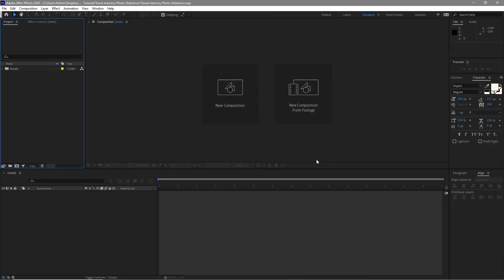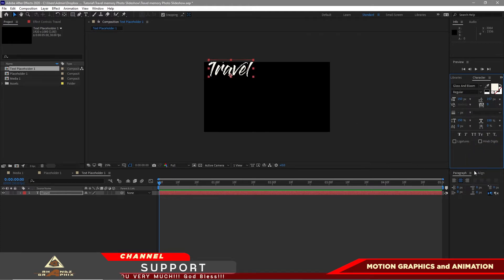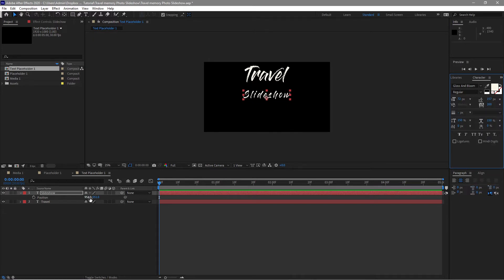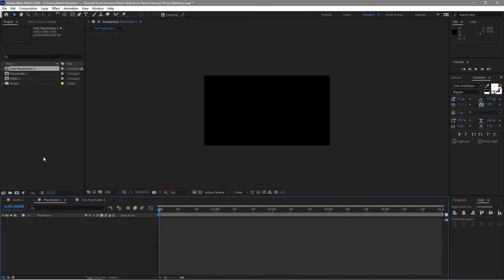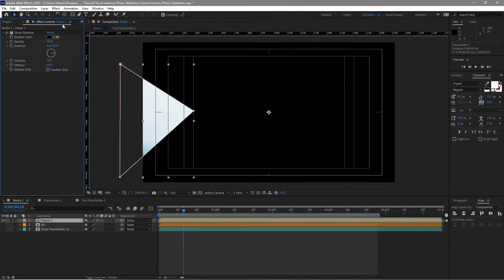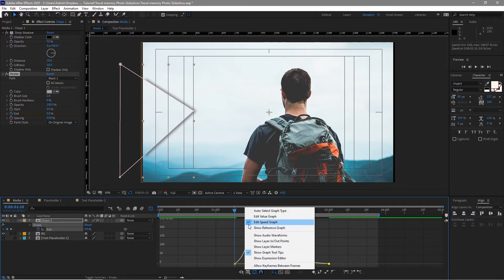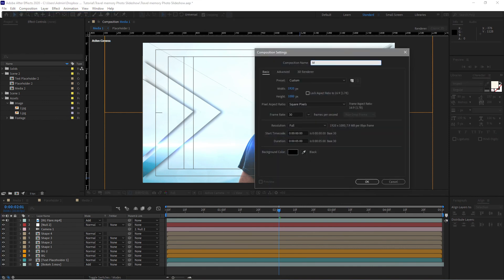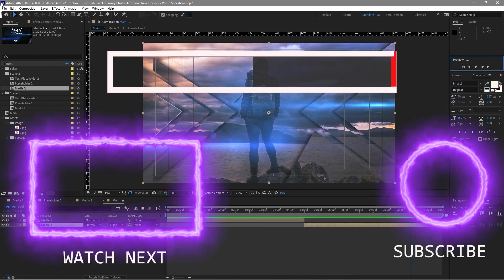How to make a slideshow in After Effects Tutorial Travel Memory Photo Slideshow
Travel Memory Photo Slideshow  in After Effects Tutorial
Create a clean and smooth transition of travel memory photo slideshow inside adobe after effects with stunning graphic motion and animation effects. This photo slideshow is ideal for travel with memories of you, your family and friends while on a travel vacation. Make it a photo gallery of your memories. Easy to customize and the more elements you add on it, makes more interesting video as a slideshow. You have the option to use photos or any video footage without limits.

PEXEL.COM
PIXABAY.COM